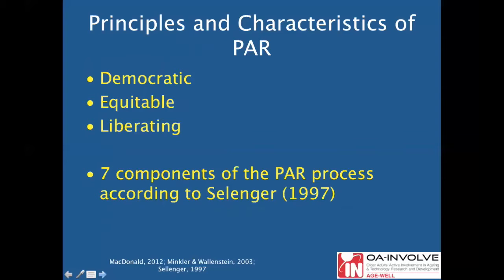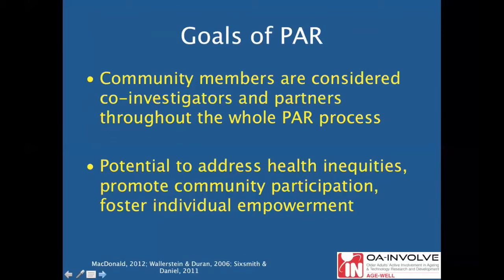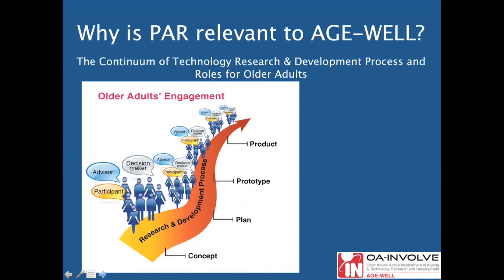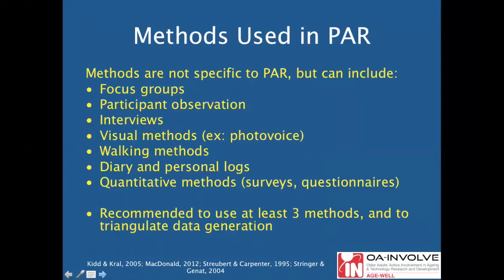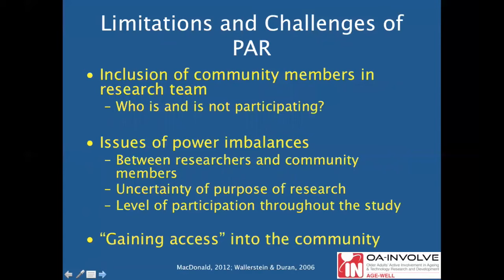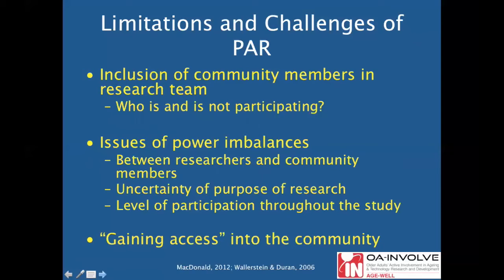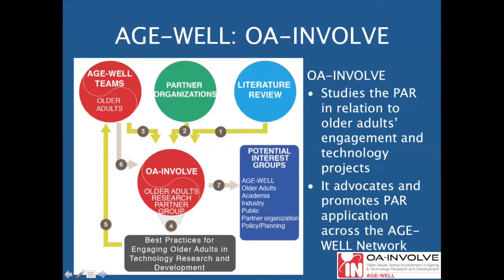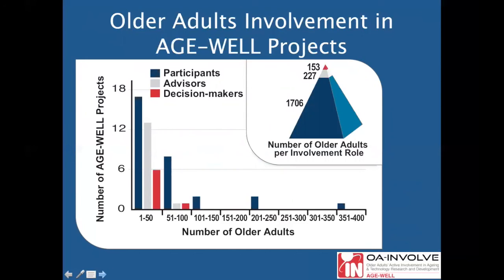Participatory Action Research (PAR) - A great introductory webinar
Another exciting video by OA-INVOLVE team. Oriana Vaccarino speaks about  Participatory Action Research (PAR).